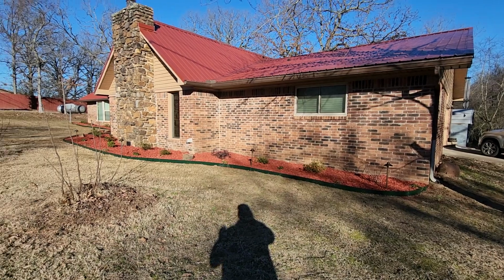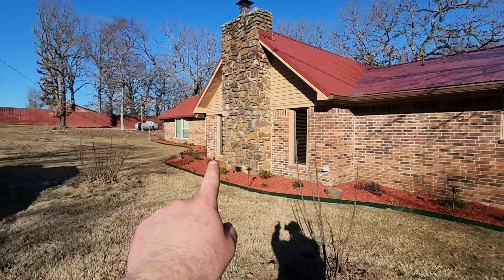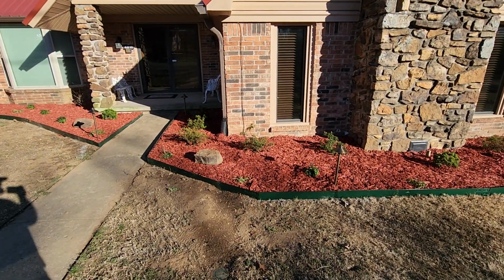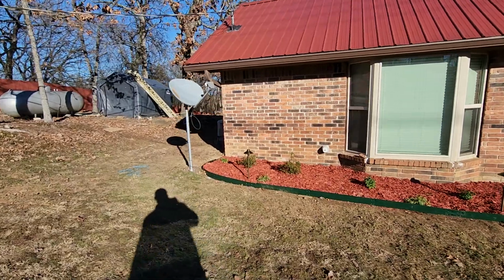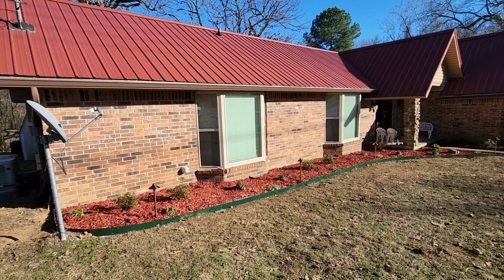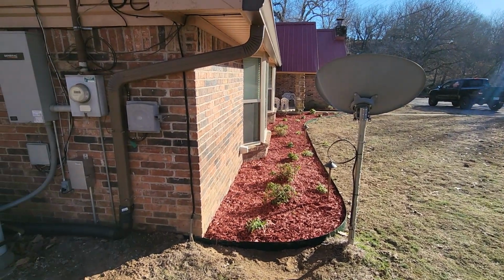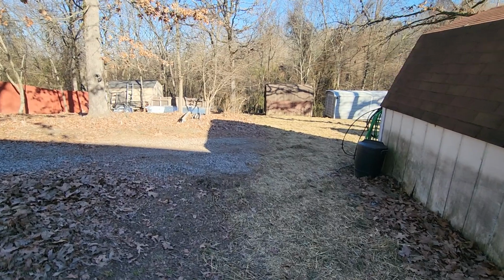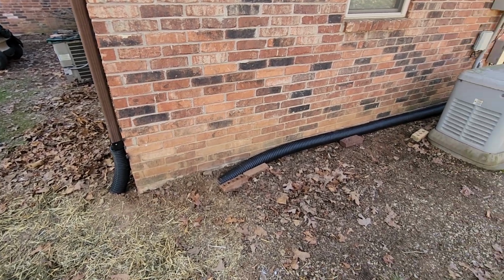$9,000 Landscaping Package - Fort Smith, Arkansas Landscaper, Riverview Turfworks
Wondering what $9,000 worth of landscaping gets you in Fort Smith? 🌿 Dive into our latest video for a walk-through of a beautifully completed project! From the initial consultation to capture the client's vision, to presenting a digital design, removing old flowerbeds, and planting vibrant encore azaleas edged with sleek metal borders. We didn't stop there; we also installed downspout drains to protect the red mulch from washing away, added stunning landscape lighting to illuminate the beauty at night, and laid a 100ft long drain in the backyard for optimal water management. See the transformation and imagine the possibilities for your own space.